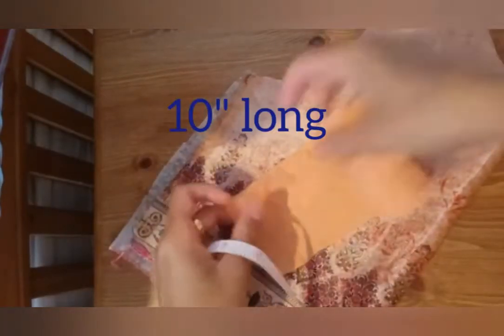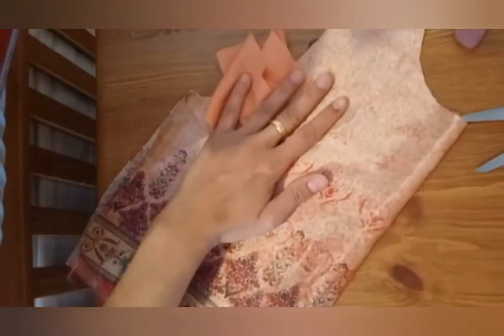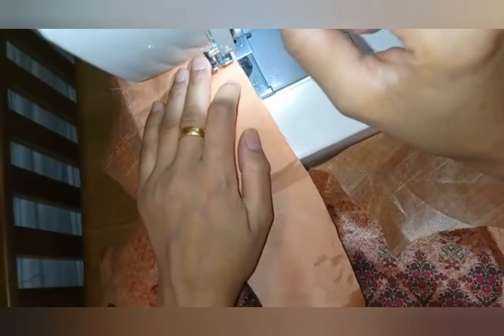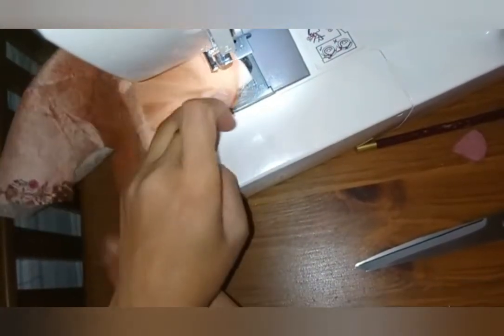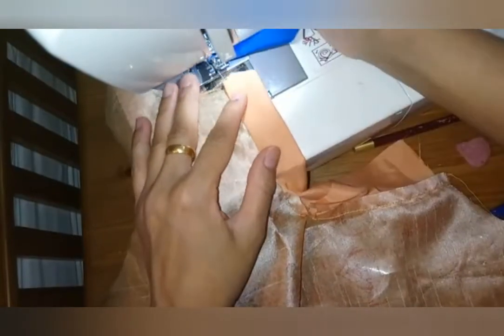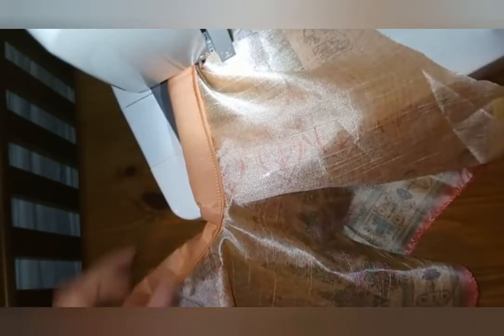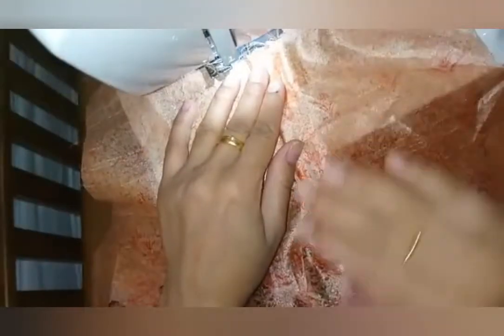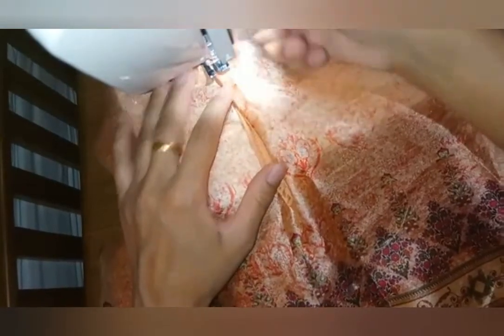Placket cutting and stitching Part-2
Two Easiest ways of making Placket. Cutting and stitching tutorial.